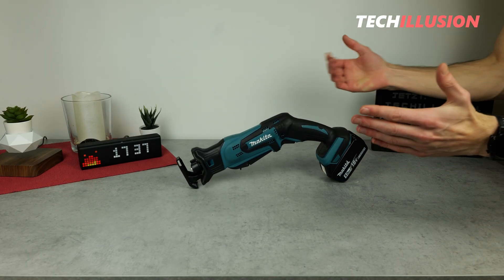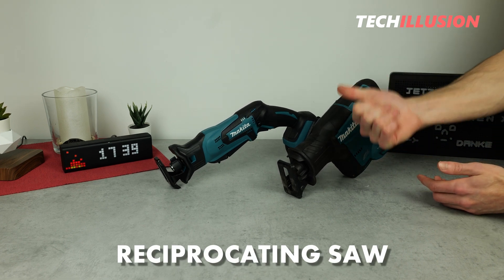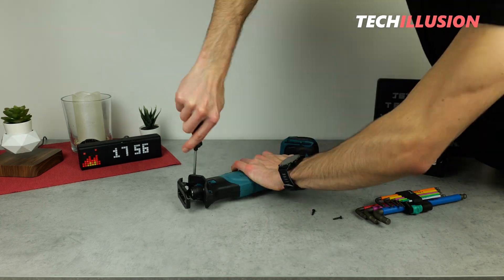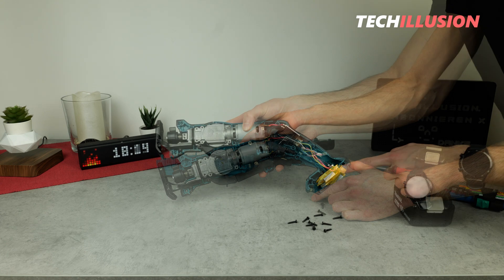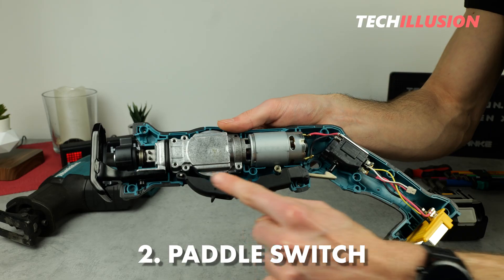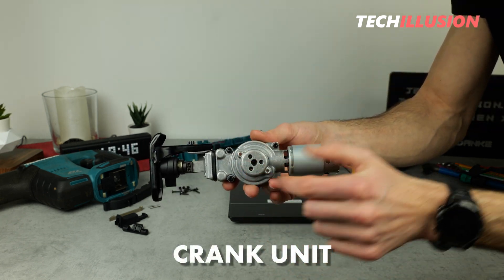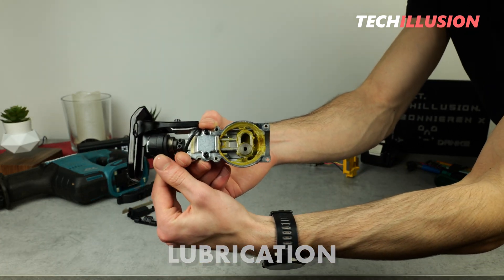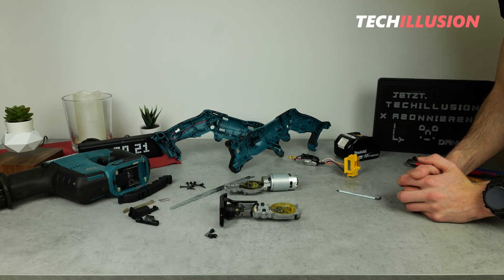🔥TEARDOWN!😱 WHAT'S INSIDE a Reciprocating Saw & How does it work?!🧐 Teardown Makita DJR 18V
Teardown cordless Reciprocating Saw -

🔻 GET THE SAW HERE 🔻

🇺🇸 UNITED STATES 🇺🇸
- BATTERIES -
►Makita 18V 5,0Ah BL1850B
►Makita 18V 5,0Ah BL1850B-2
►Makita 18V 6,0Ah BL1860B
►Makita 18V 6,0Ah BL1860B-2

►Makita Recipro XJR05Z

►Makita Recipro JR001GZ
►Makita Recipro JR001GD202
►Makita Recipro JR002GZ
►Makita Recipro JR002GM201
- BATTERIES -
- CHARGER -
►Makita 12V DC10WD
►Makita 14,4-18V DC18RC
►Makita 14,4-18V Dual DC18SH
►Makita 40V DC40RA